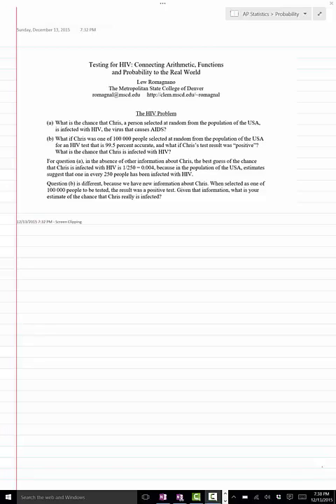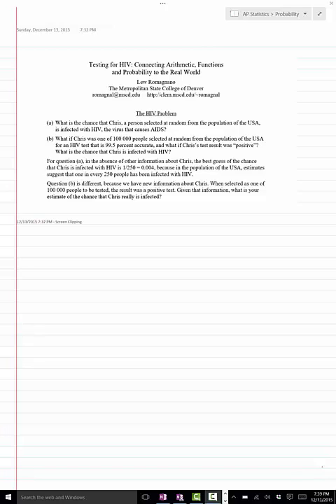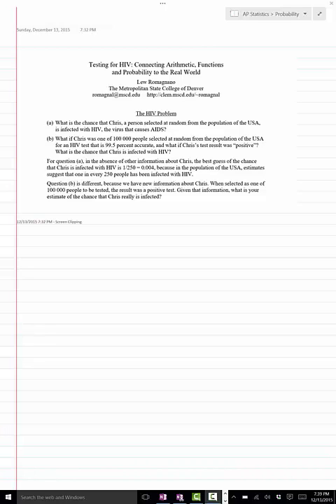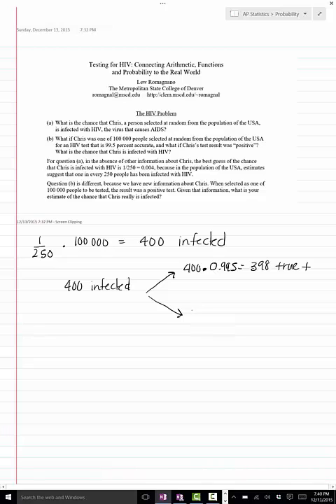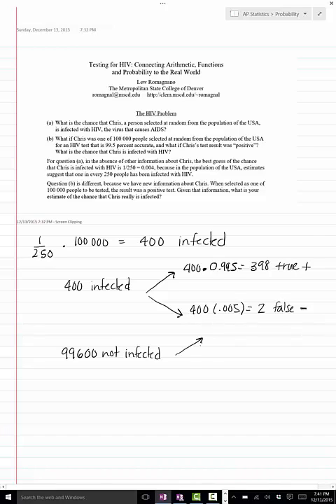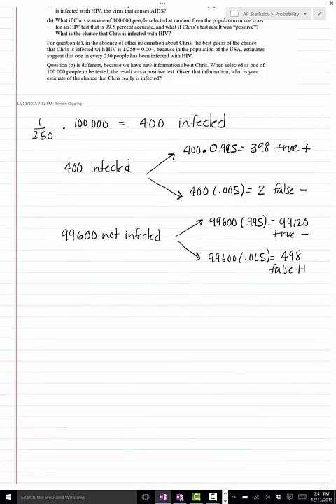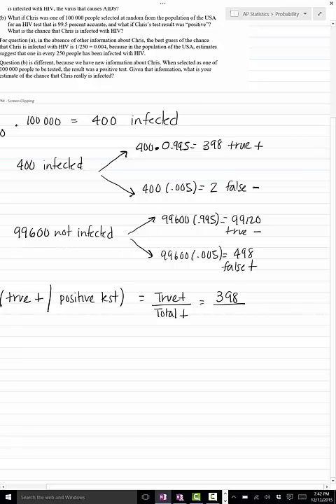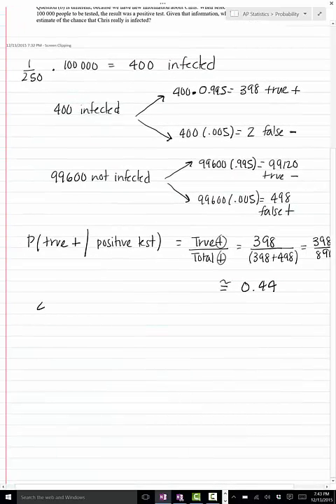Conditional Probability - HIV example